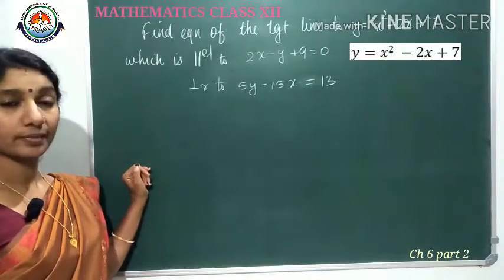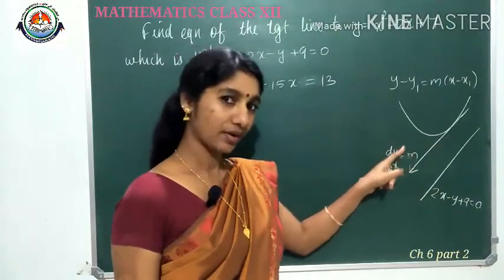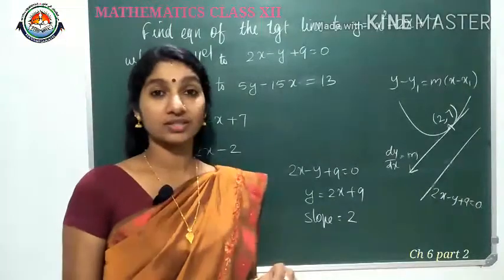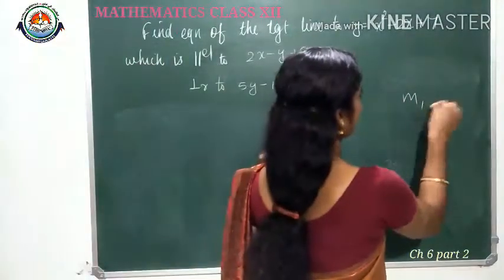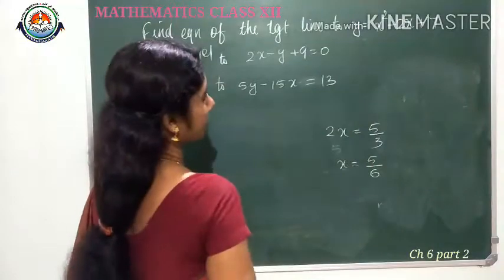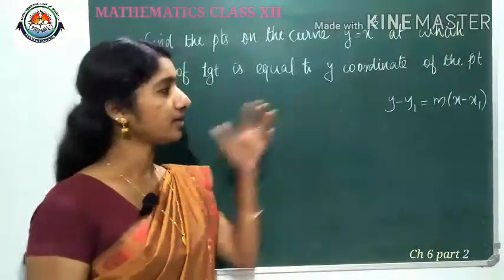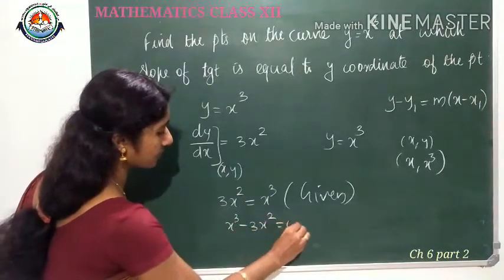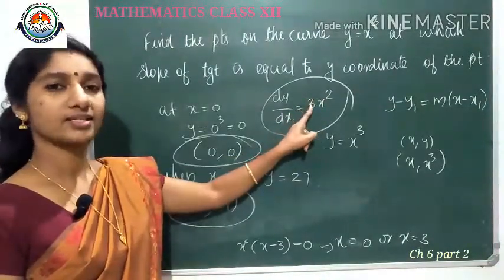Class XII Mathematics 13-08-2020